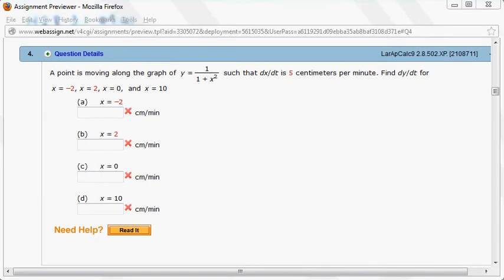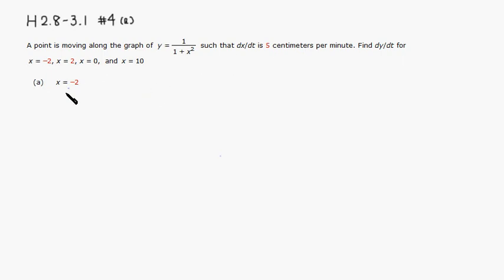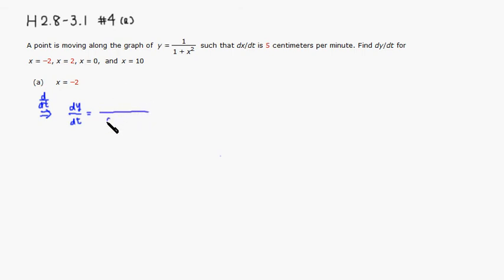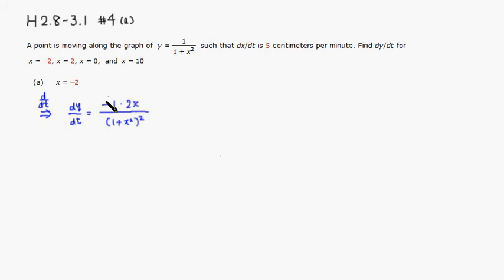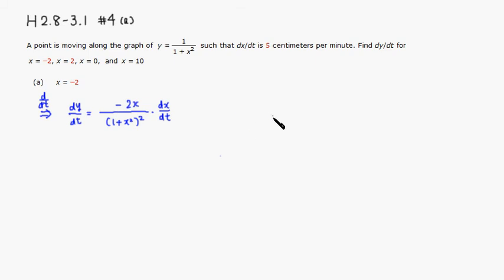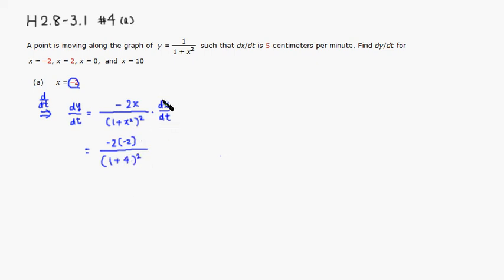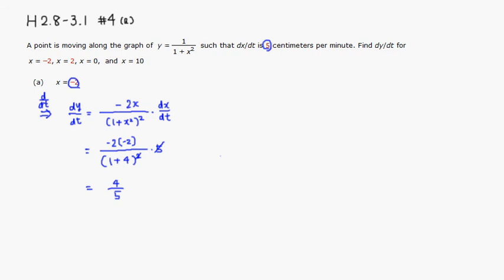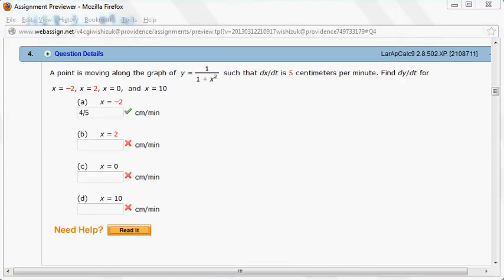MTH109 H2.8-3.1 #4 (Spring 2013)